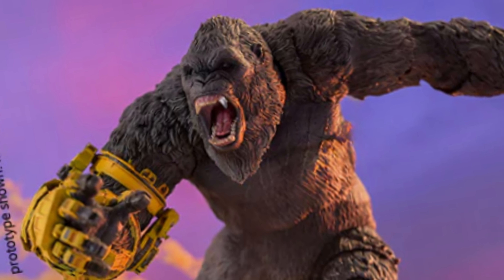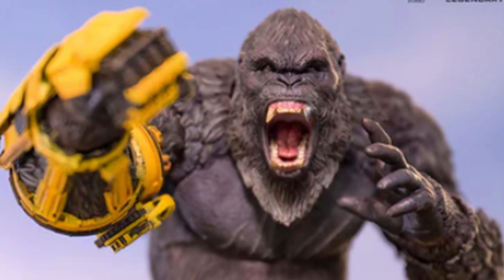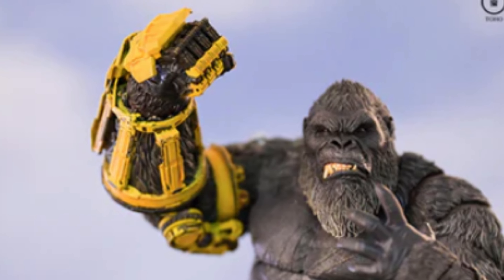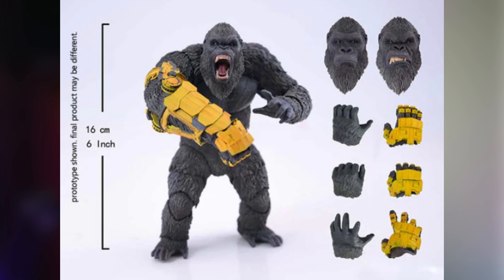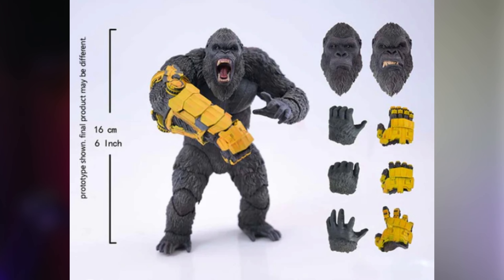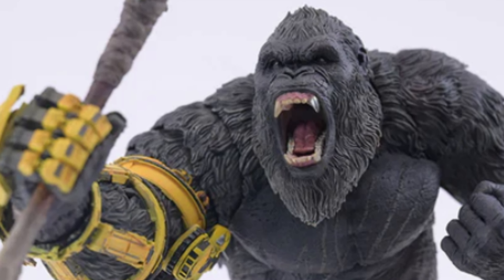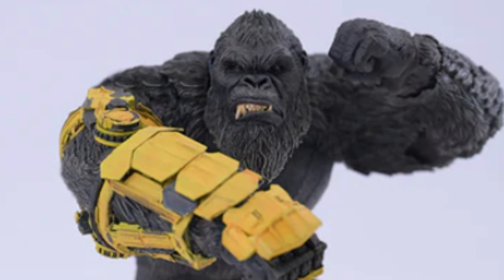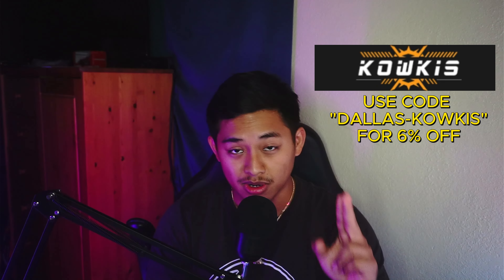HIYA'S BEAST GLOVE KONG is PERFECT...